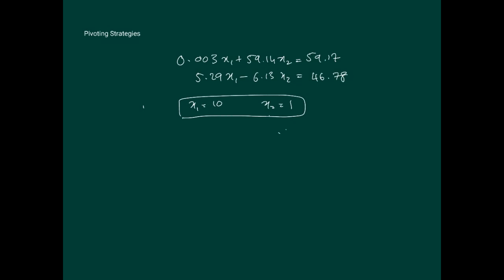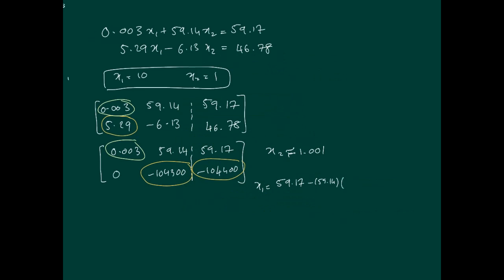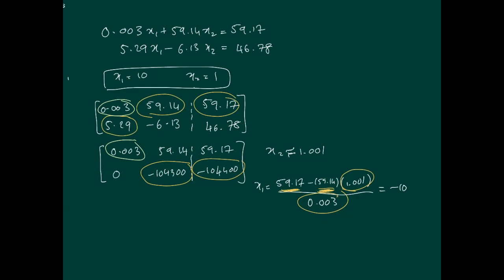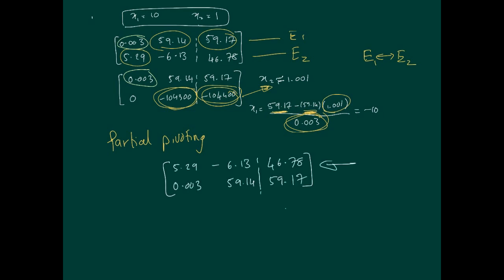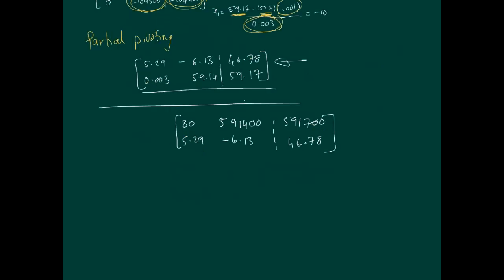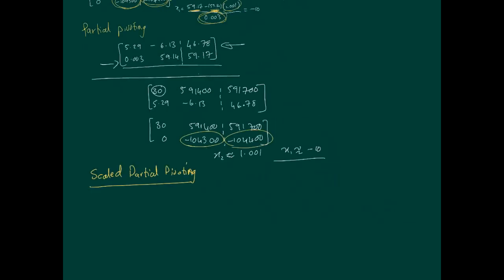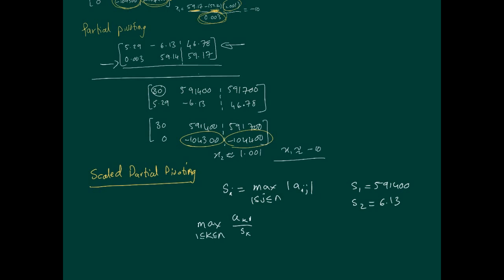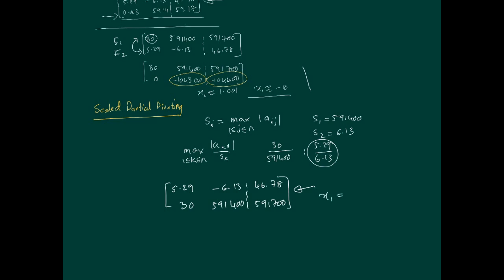Numerical Solutions of Linear Systems - Pivoting strategies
In this video we are going to look at two pivoting strategies, partial and scaled partial pivoting.